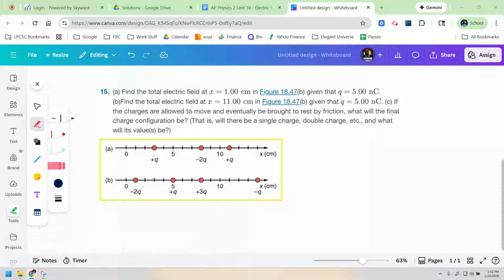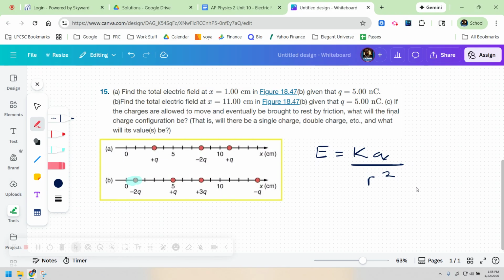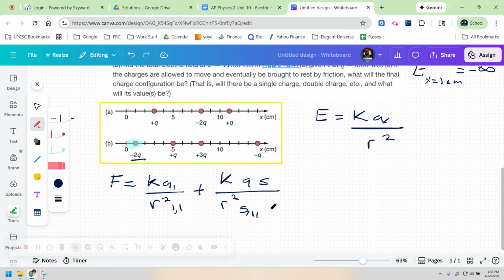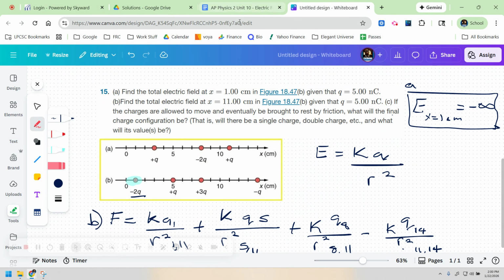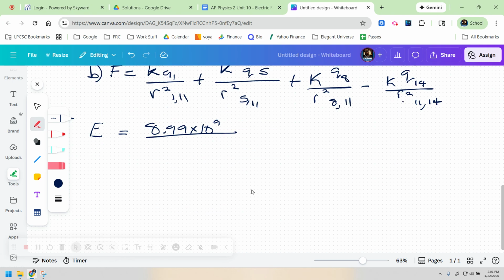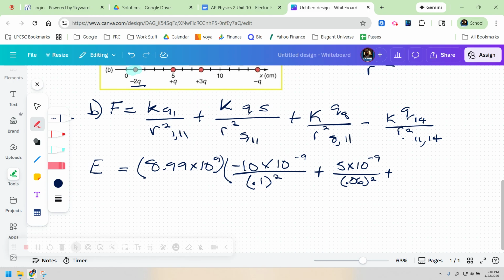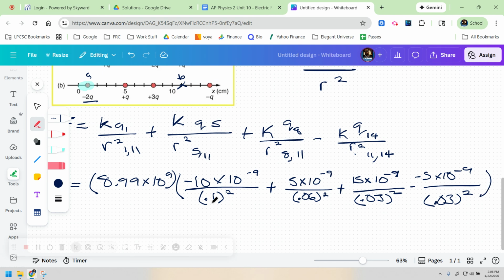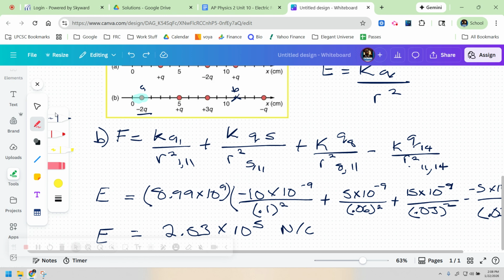18.3 Charges in Static Equilibrium Problem 15